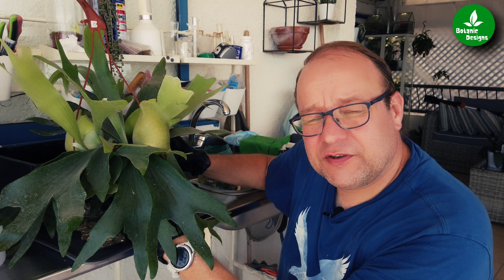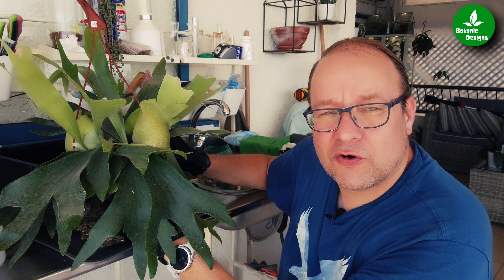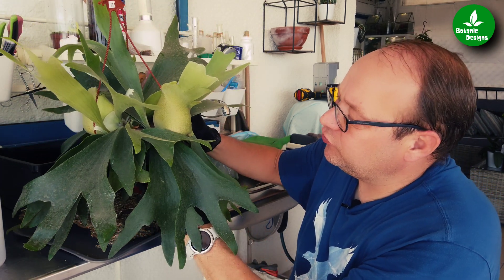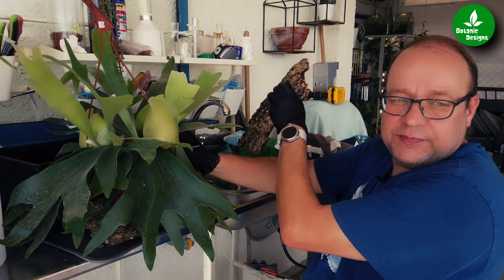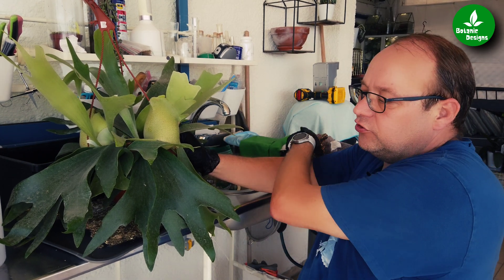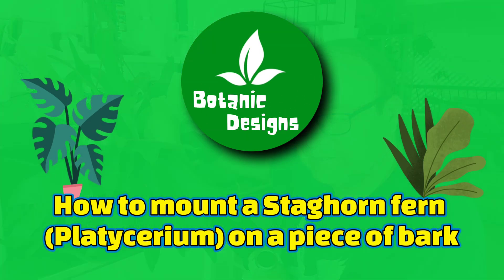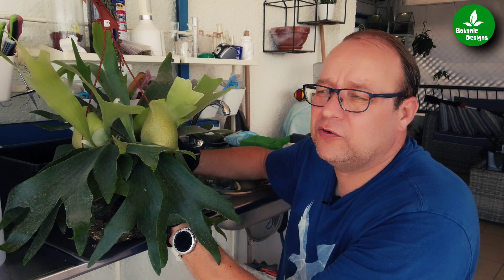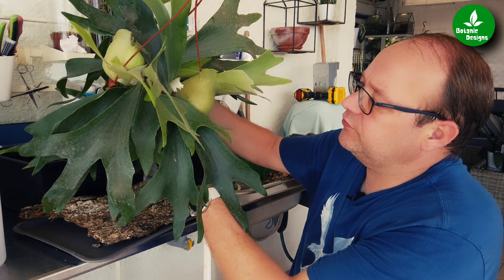How to mount a Staghorn fern (Platycerium) on a piece of bark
The Staghorn fern or Platycerium is a epiphytic fern that originally grows in trees. So, placing the Staghorn fern on a piece of bark is closest to its natural habitat. But how can you mount a Staghorn fern that grows in a regular pot? In this video you will get an explanation.